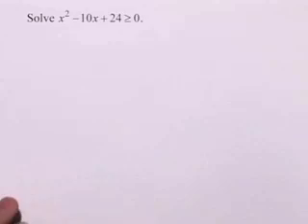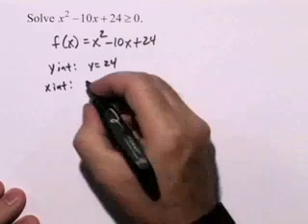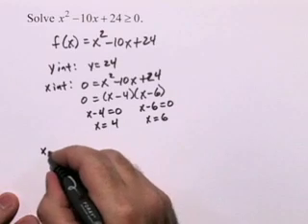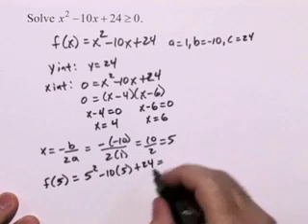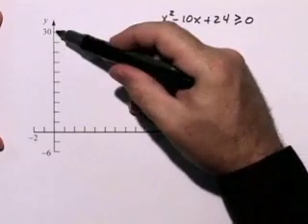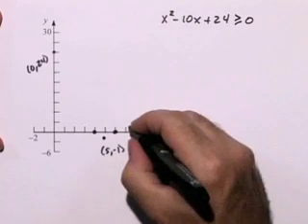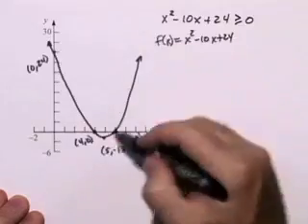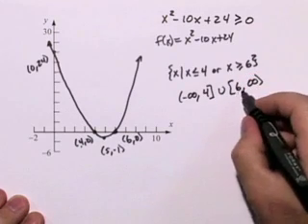Ch2 #12 ChapterTestPrepVideos Sullivan PUC Concepts 4e